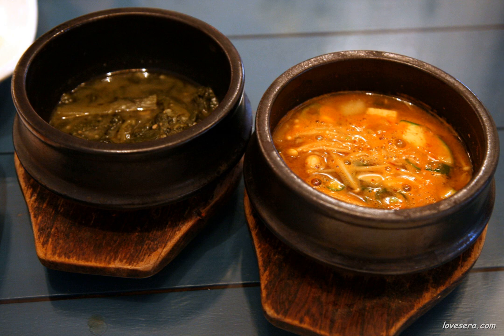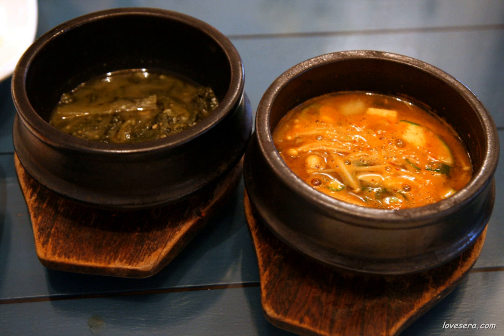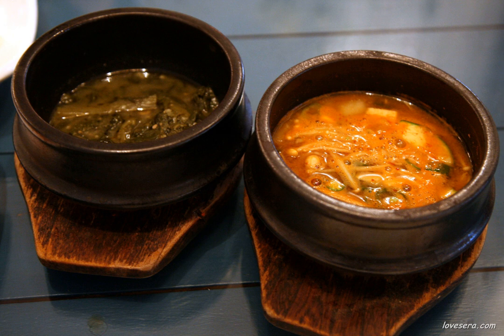Ttukbaegi | Wikipedia audio article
This is an audio version of the Wikipedia Article:
Ttukbaegi

SUMMARY
A ttukbaegi (뚝배기) is a type of oji-gureut, which is an onggi coated with brown-tone ash glaze. The small, black to brown earthenware vessel is a cookware-cum-serveware used for various jjigae (stew), gukbap (soup with rice), or other boiled dishes in Korean cuisine. As a ttukbaegi retains heat and does not cool off as soon as removed from the stove, stews and soups in ttukbaegi usually arrive at the table at a bubbling boil.